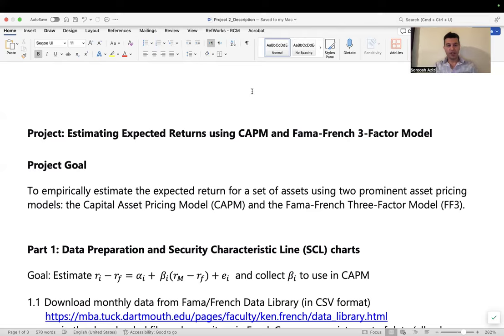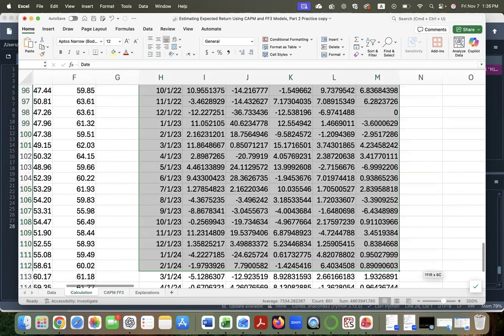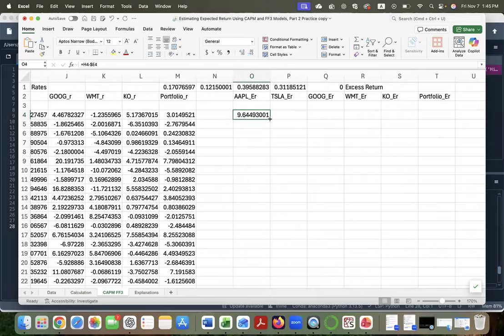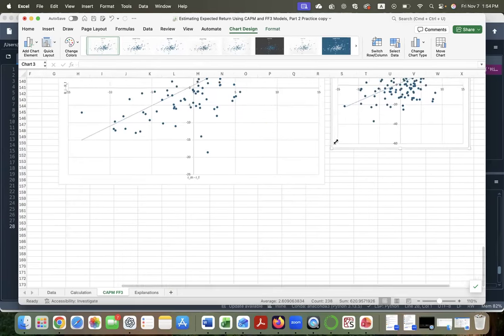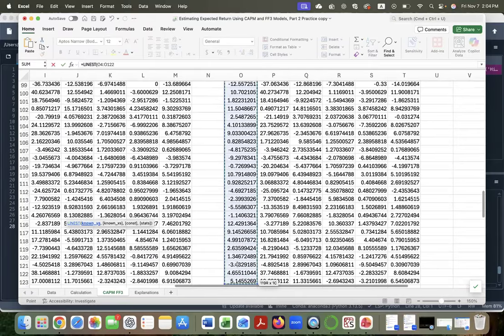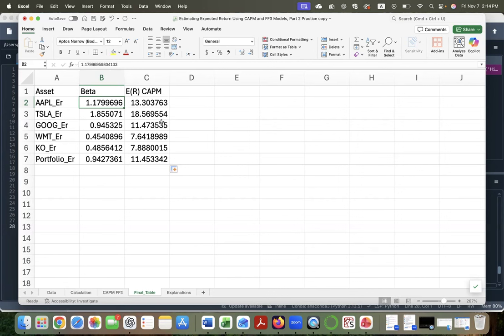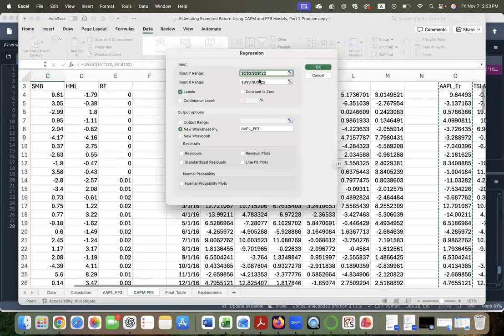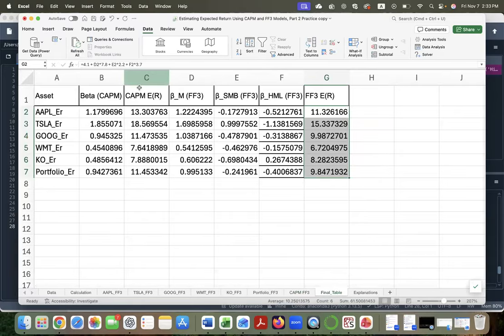Estimating Expected Returns Using CAPM and FF3 Models, Part 2 Practice